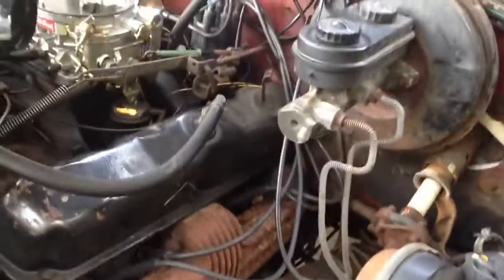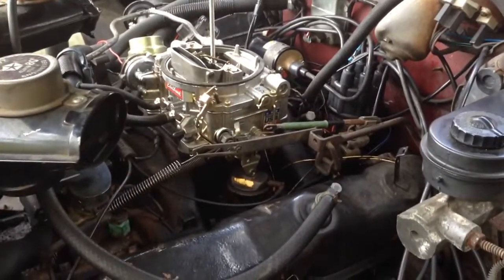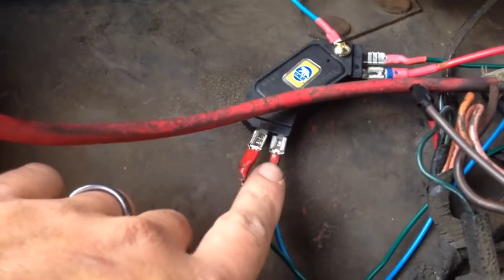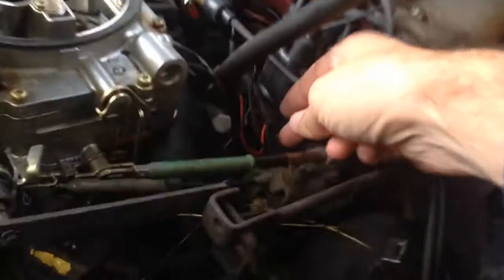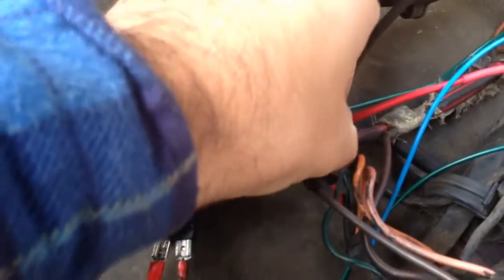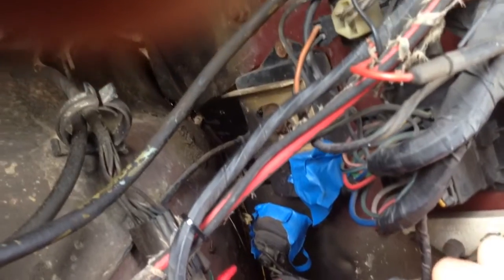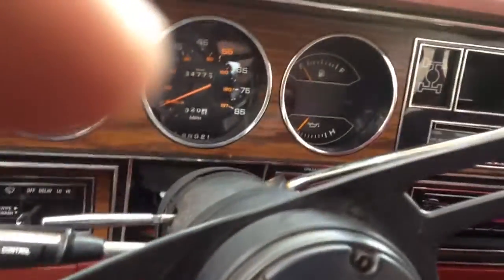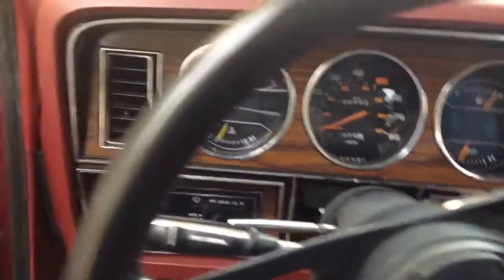1984 dodge ramcharger hei swap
Swap to Gm hei module and coil.
Hei tp 45
Coil Ic 27

W to orange
G to black